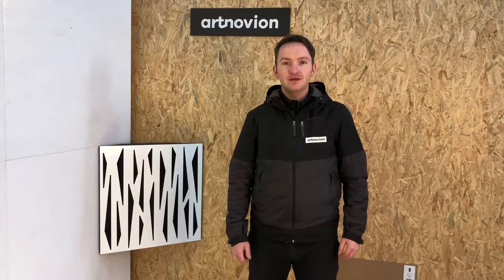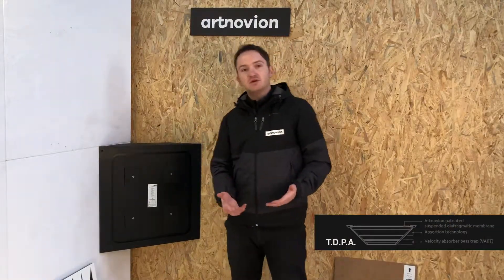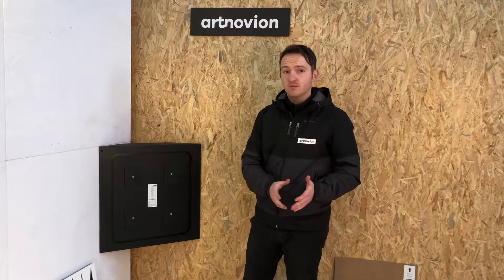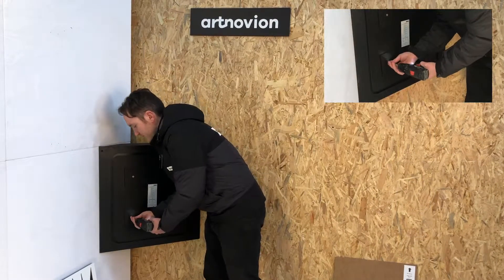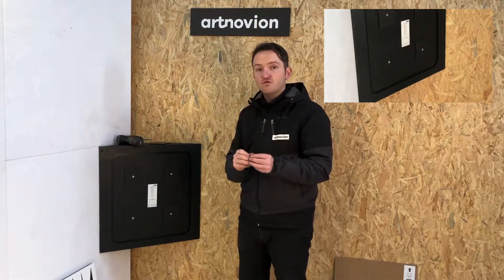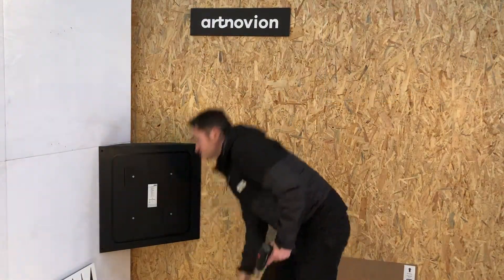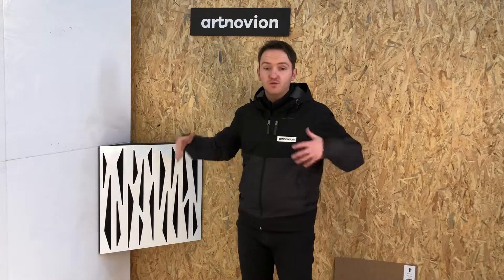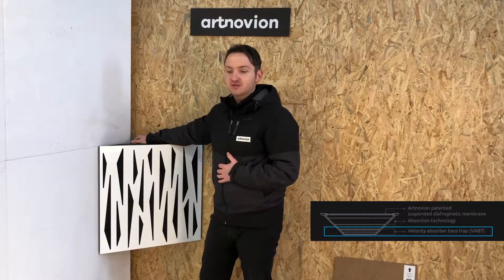Artnovion | TPDA Technology and Bass Trap Corner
A new approach on low frequency control - a fine-tuneable device with unprecedented performance.
Artnovion SubTrap is a new category of acoustic treatment, targetting the sub-bass frequency range. It boasts the highest absorption coefficient per volume on the market.
It employs Artnovion's latest membrane technology - a symbiosis of precision engineering and material science - creating a device that can be precisely calibrate to work at the exact resonant frequency of a space.